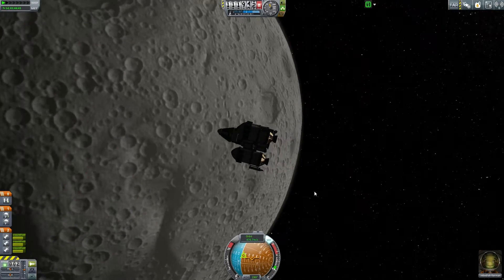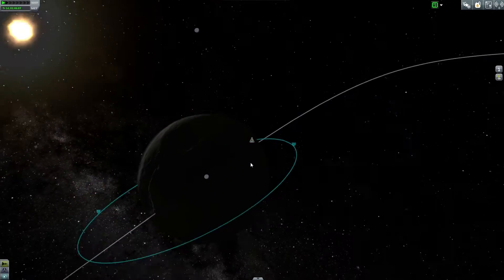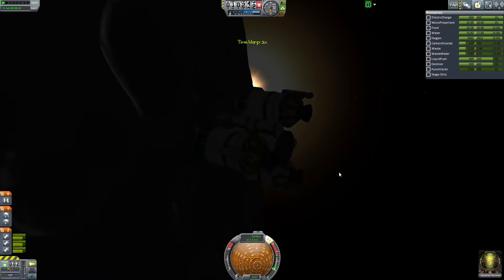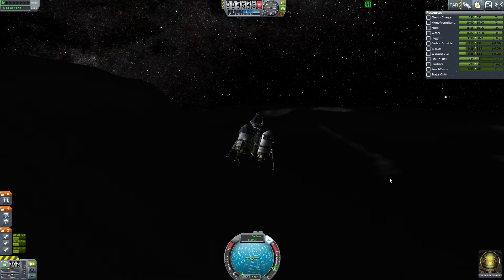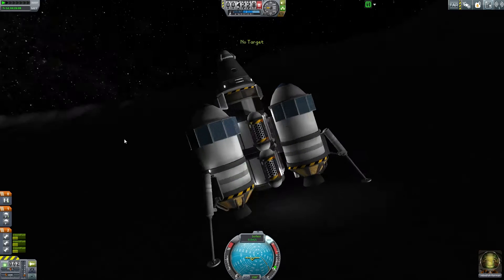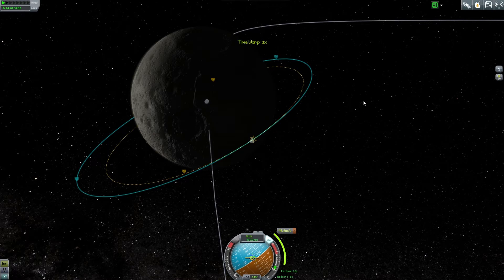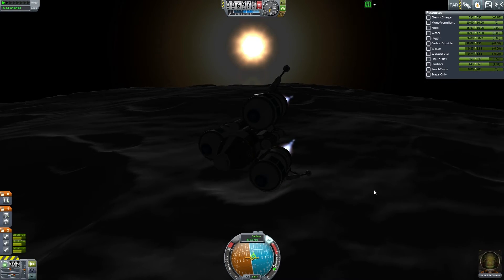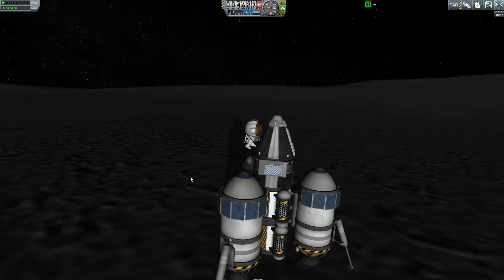Kerbal Space Program - Project Destiny: Episode #13 - Kick-Flip